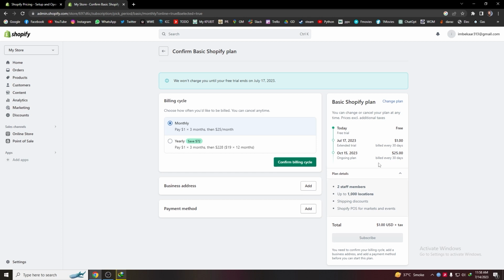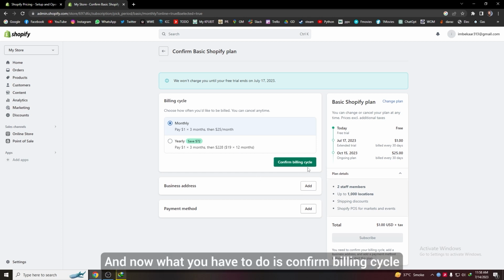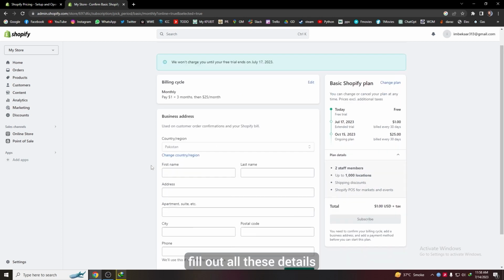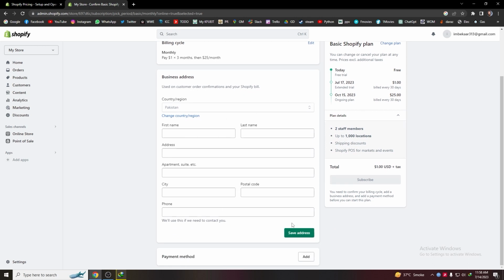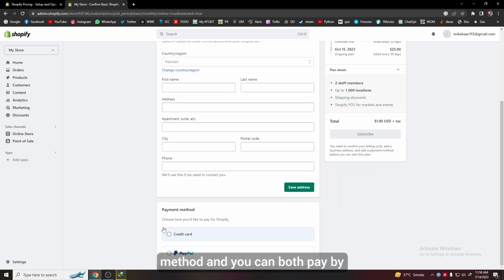How to Get Shopify For 3 MONTHS For $1 in 2023